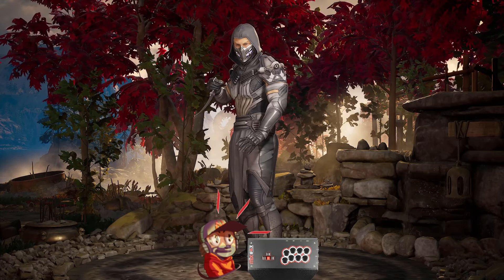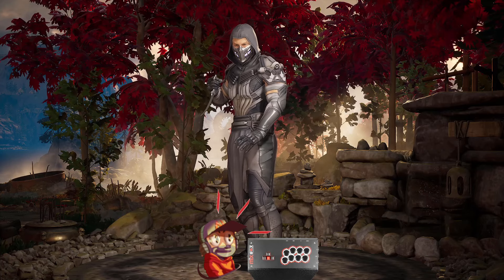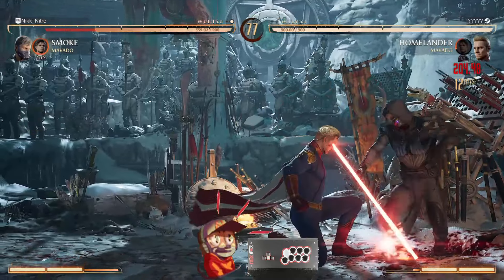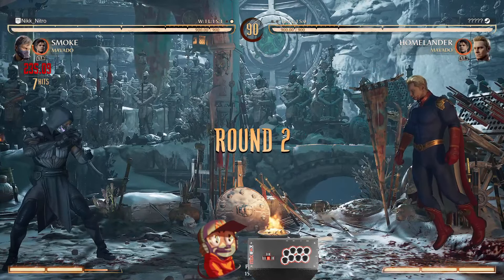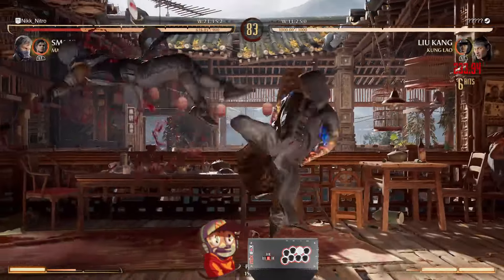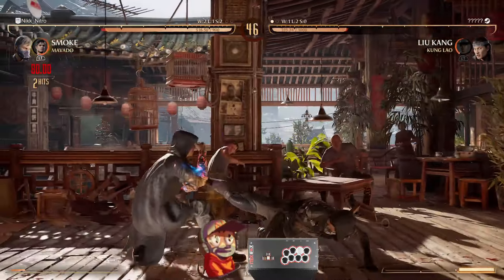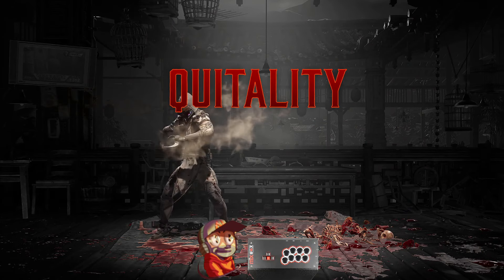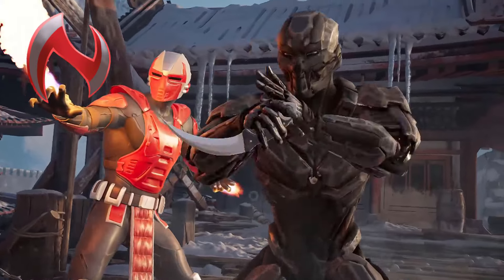AMAZING SKIN FOR SMOKE! - ORDER OF DARKNESS PRIMARY COLOR - ONLINE MATCHES - MORTAL KOMBAT 1